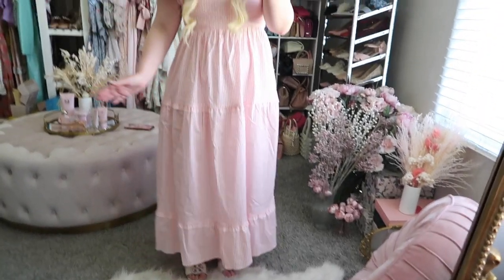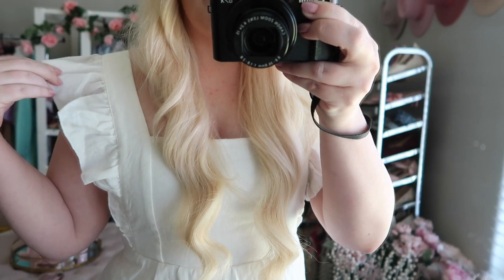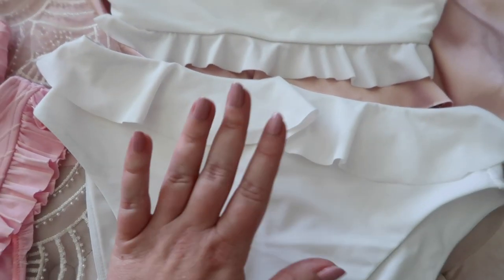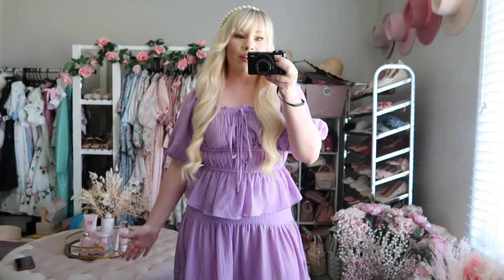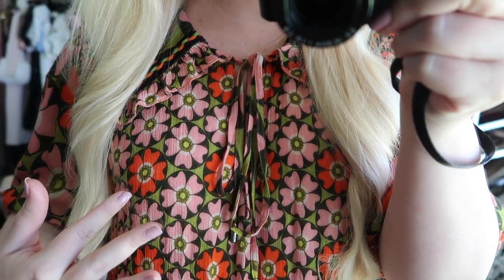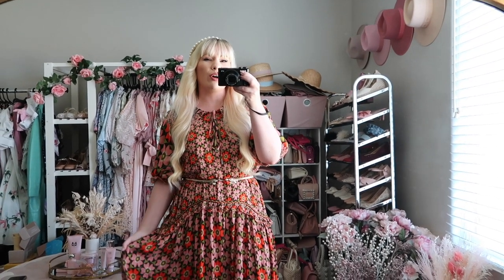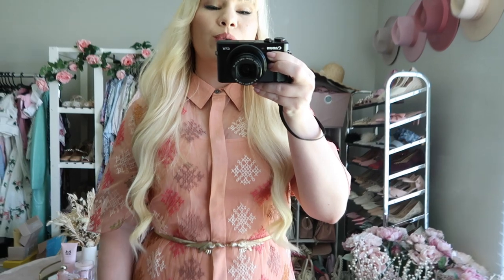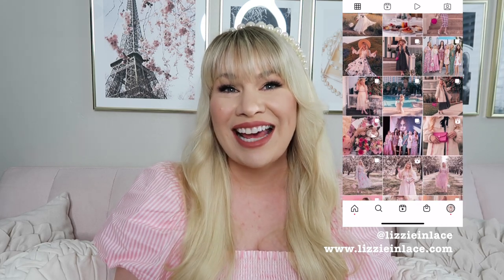Vacation Haul 2022 | Feminine Summer Try On Haul (Show Me Your Mumu and more!)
Vacation Haul 2022 - *LINKS BELOW*

I'm so excited to share my vacation haul 2022 full of so many colorful, feminine items that would be perfect for your next trip! I actually got these items for a Mexico trip that ended up not happening so you might be able to see the inspiration ;-) However, I've loved wearing them at home and on some other adventures. I'm sharing dresses, sets and swimsuits from Show Me Your Mumu, Current Air and Bl-nk London. You can shop them below! Hope you enjoy!

VIDEO CONTENTS:

0:00 - Intro
0:58 - My Sizing Info
1:28 - Outfit 1 (Show Me Your Mumu)
3:30 - Outfit 2
5:26 - Girly Swimsuits
7:15 - Outfit 3 (Current Air)
9:16 - Outfit 4
11:37 - Outfit 5 (Bl-nk London)
15:01 - Outfit 6
17:59 - Outfit 7
19:55- Outro

xo,
Lizzie

OUTFIT DETAILS:

Pearl Headband (similar) -
Pink Futon -
Pillows -
Anthropologie Primrose Mirror -

VACATION HAUL ITEMS:

SHOW ME YOUR MUMU

CURRENT AIR

BL-NK LONDON

(not available yet - will update)
Pink Mesh Shirt Dress -

CAMERA EQUIPMENT:

Canon g7x Camera -
Canon t6i Camera -
Canon 35mm 1.8 Lens -
Canon 50mm 1.2 Lens -
Neewer Ring Light -
Neewer Box Light Set -
Blue Snowball Ice Mic -
Rode Mic -